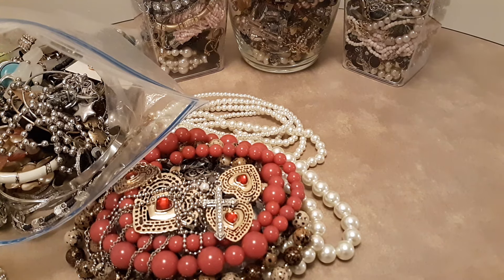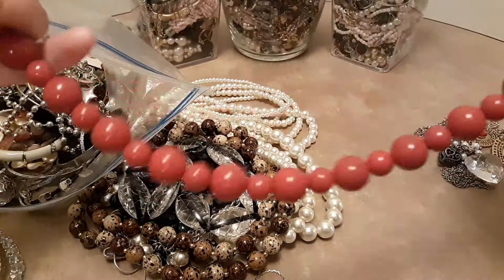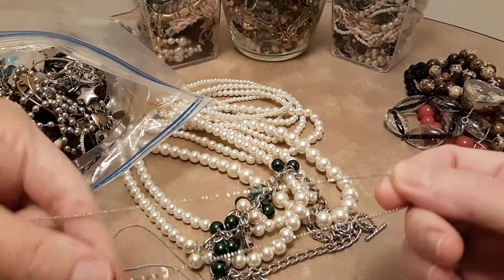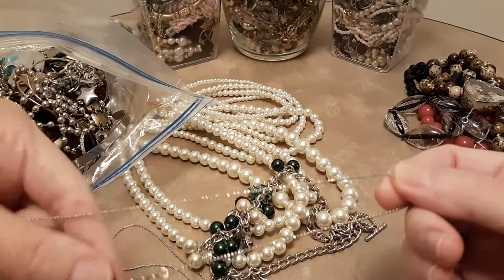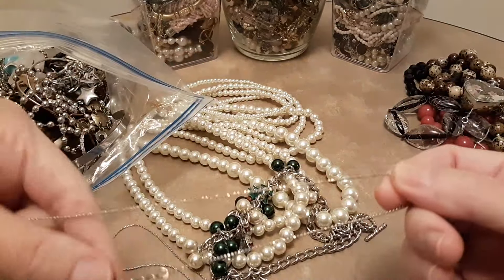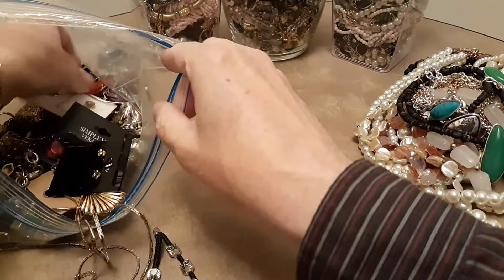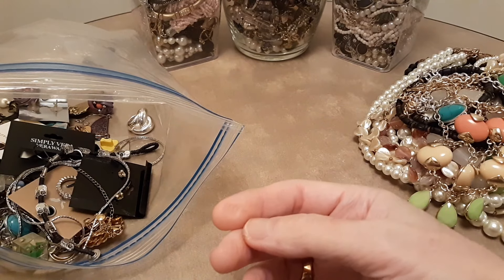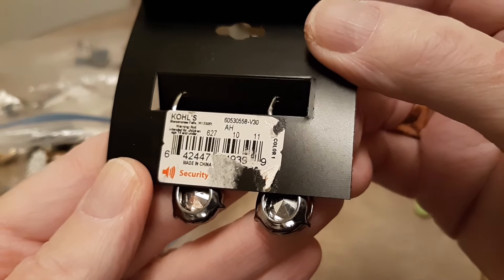New And Vintage Jewelry For Sale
Lots of jewelry to sell. Will probably sell as a lot or by the bag or jewelry jar.